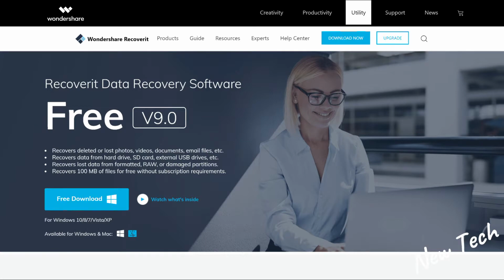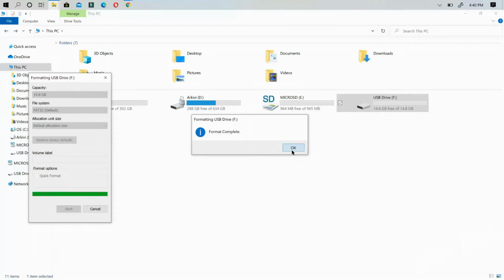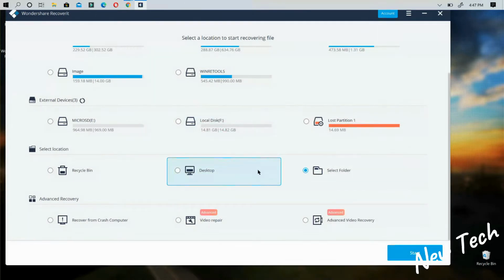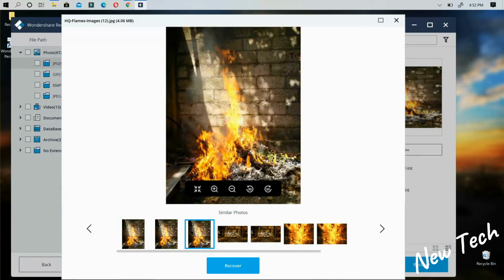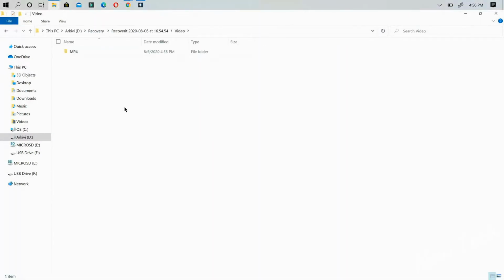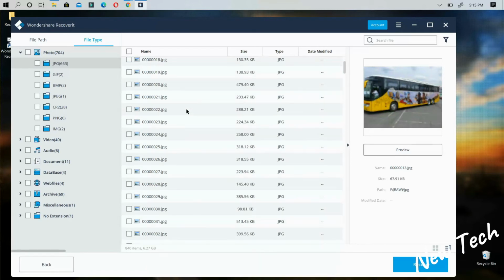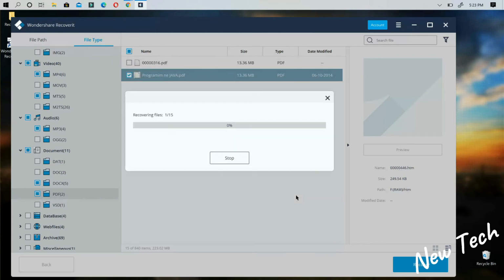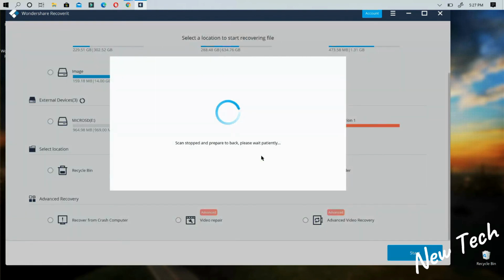How to recover photos from SD Card and Memory Card ?!!!